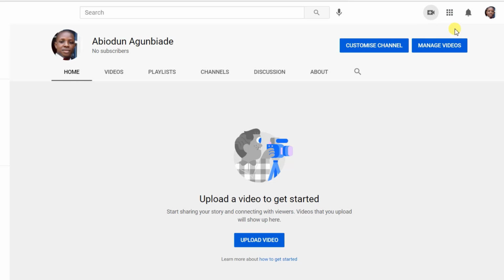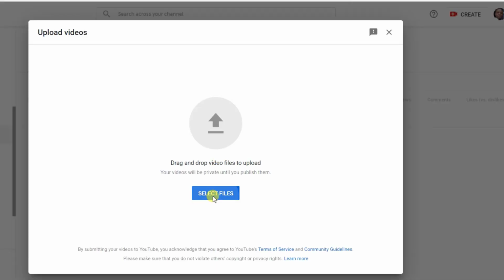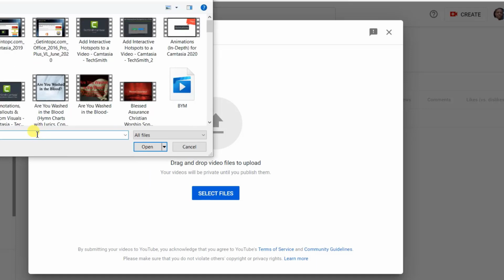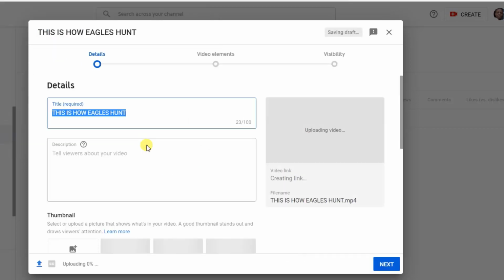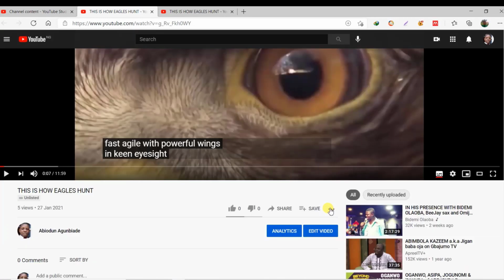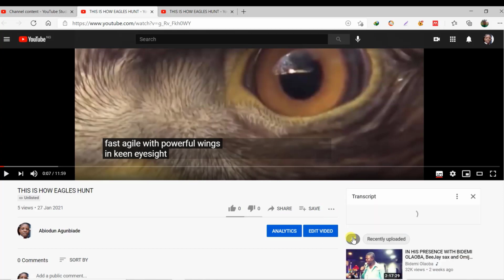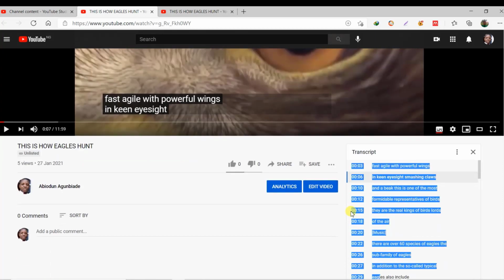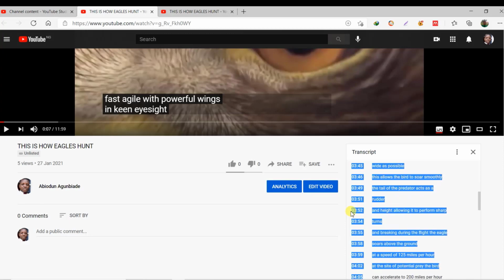How to use YouTube for Transcription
This video shows how you can use YouTube to transcribe the interview and Focus Group Discussion files. It can serve as an alternative to other paid ftranscription platforms.